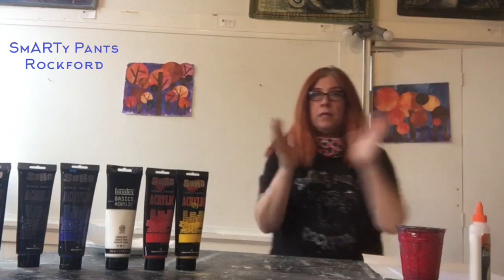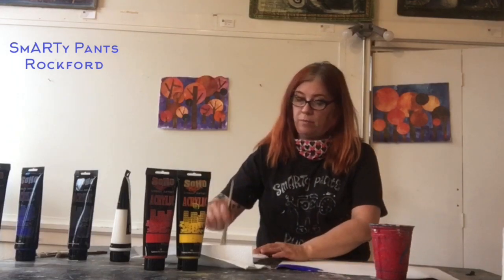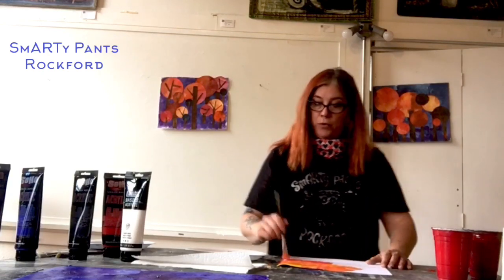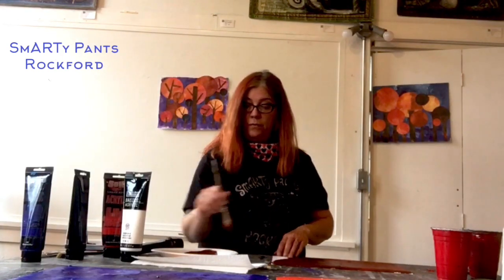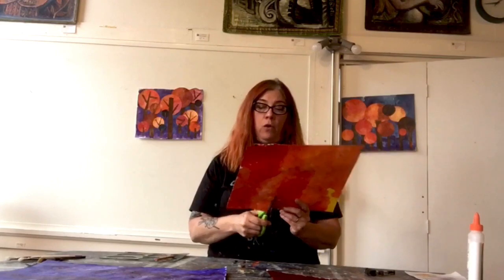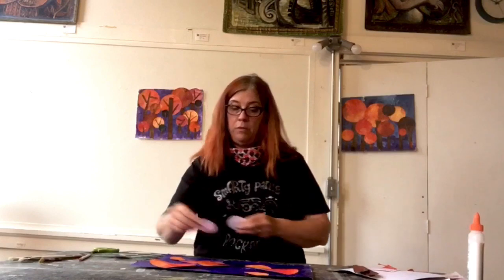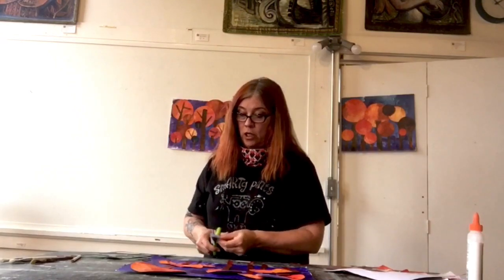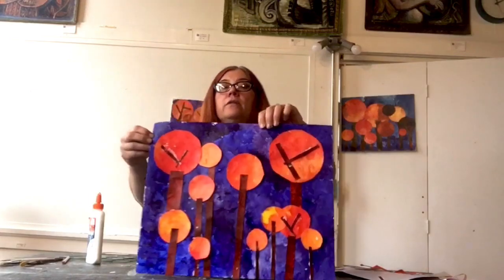SmARTy Pants Rockford- online art class for kids- Mixed media trees